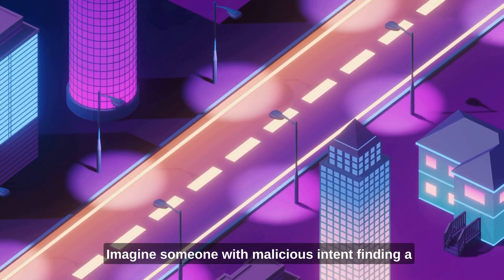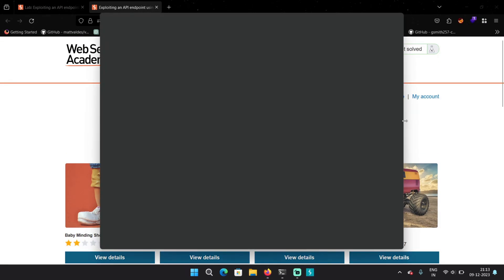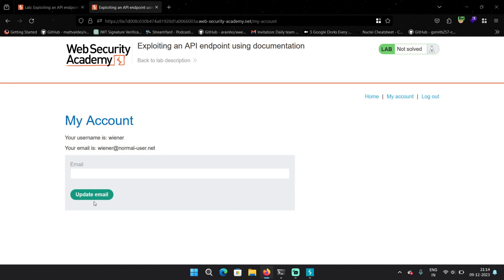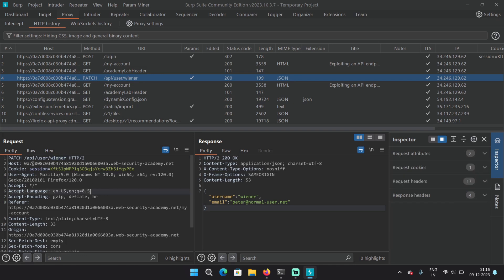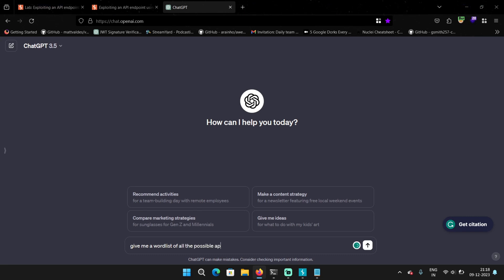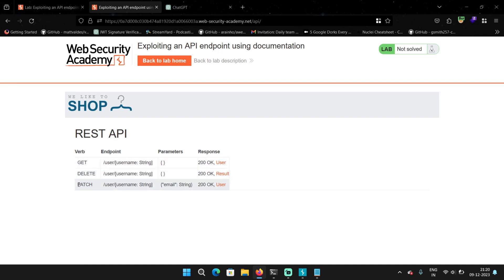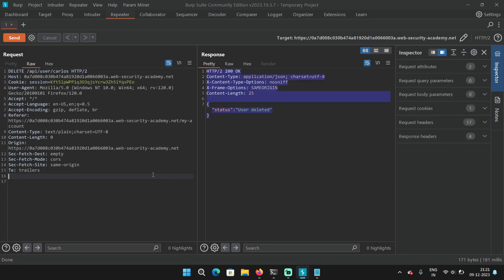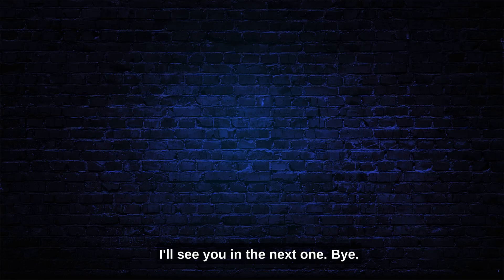How Hackers Exploit API Endpoints Using Documentation?